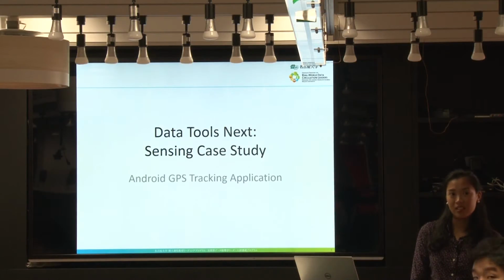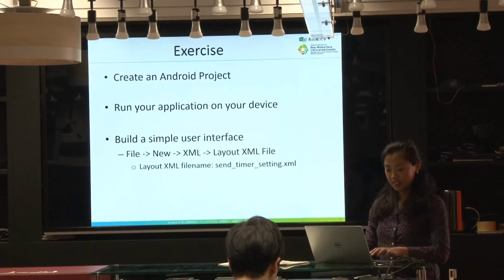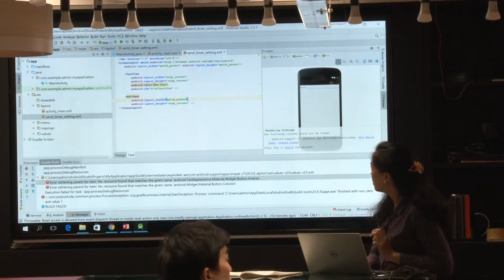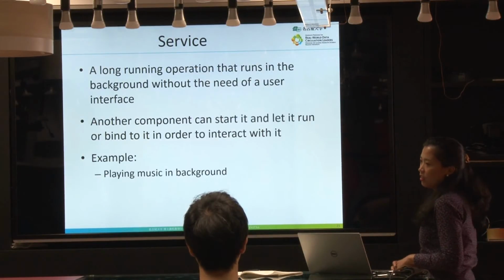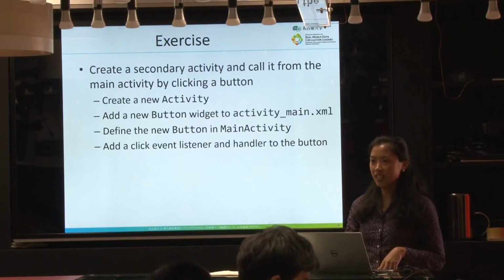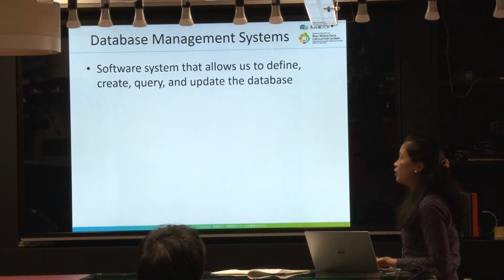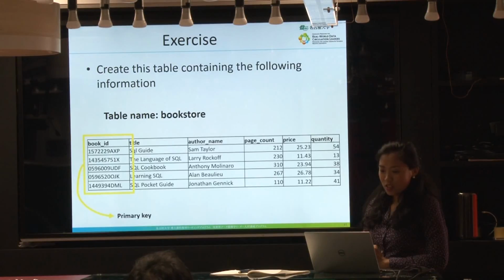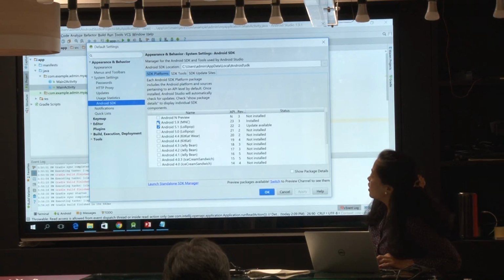RWDC Data Tools Next 2016: Geoinformatics 01 (2016/5/25)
RWDC Data Tools Next 2016: Geoinformatics 01